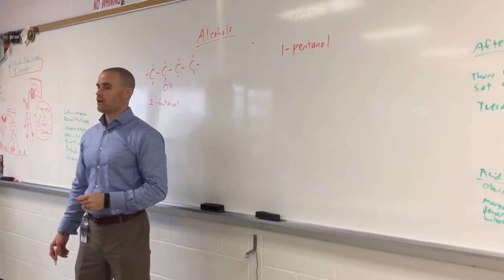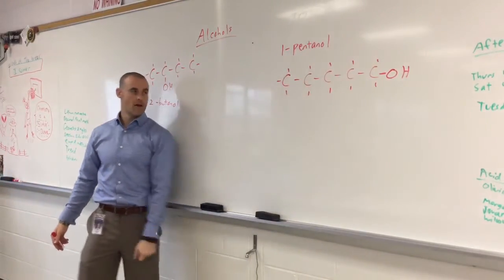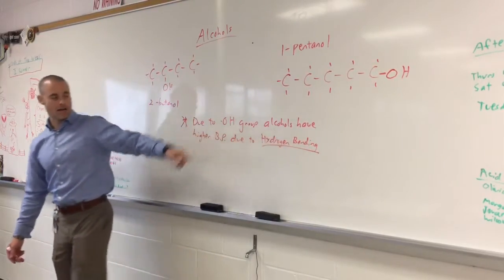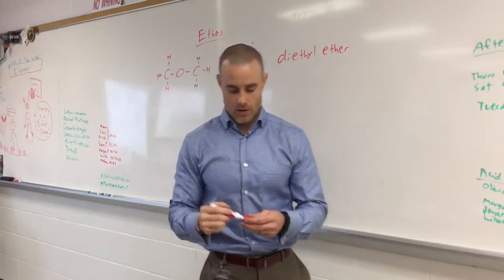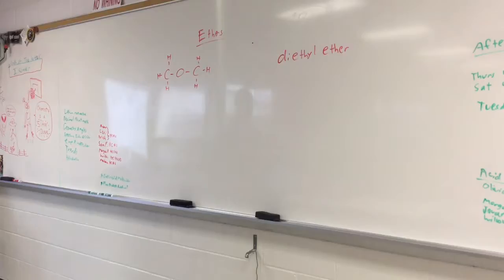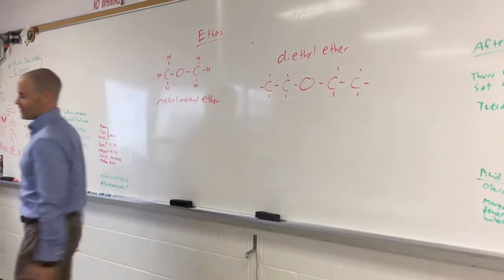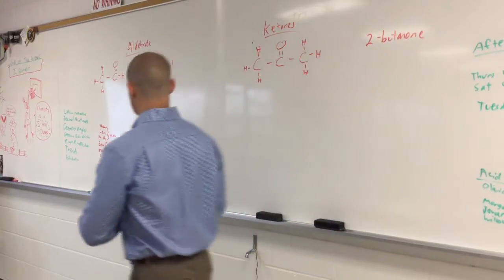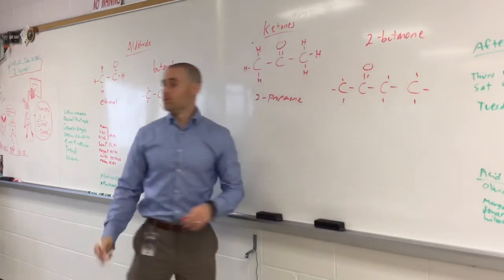4/26/17 per 2 chem